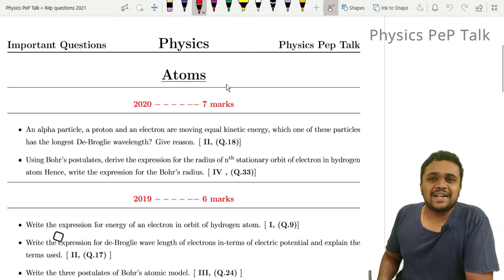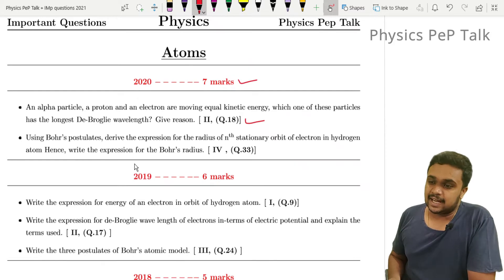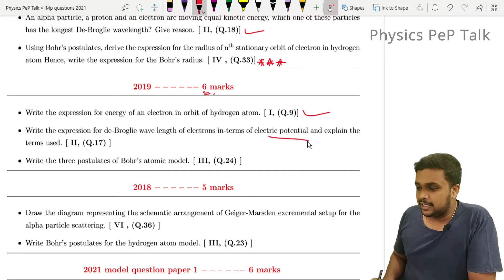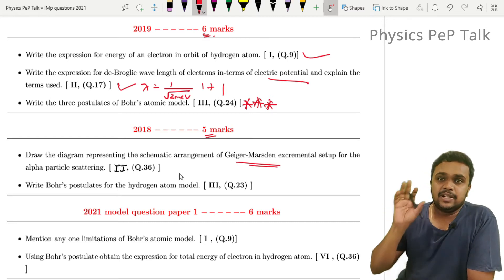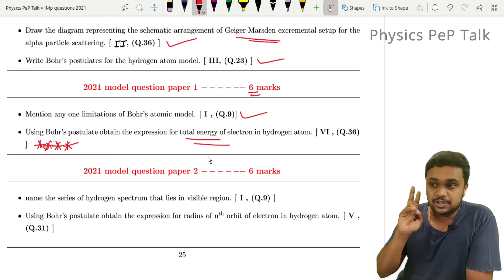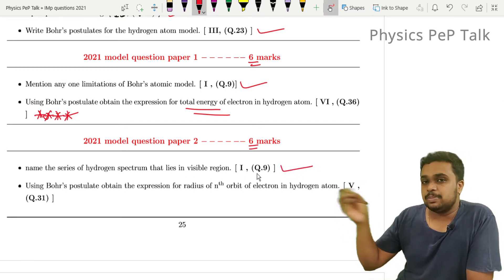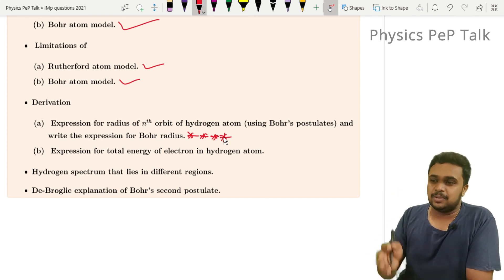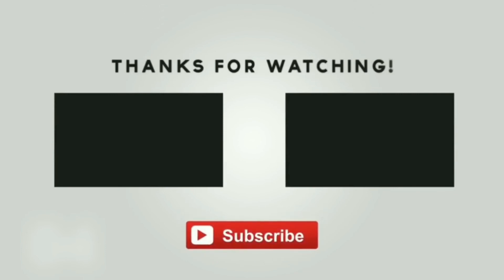Atoms | Important questions | Atoms Important topics | 2nd PUC Physics Atoms important topics